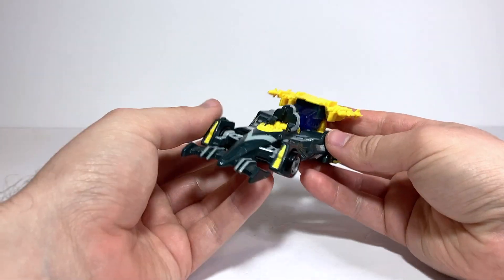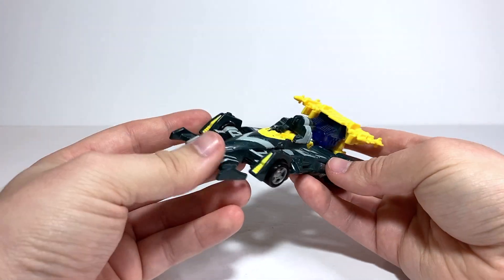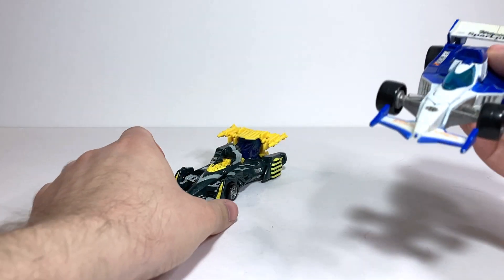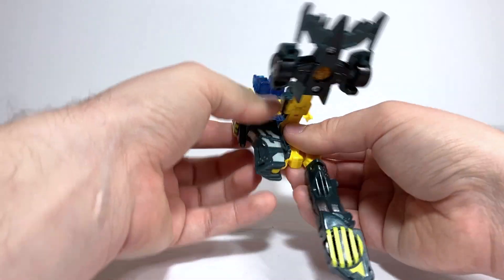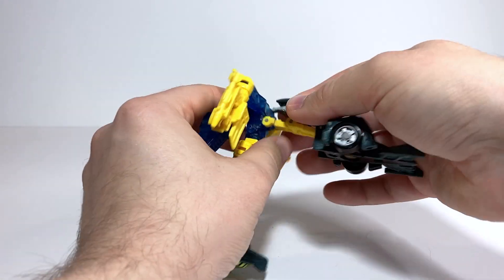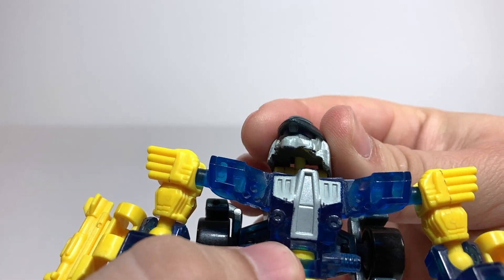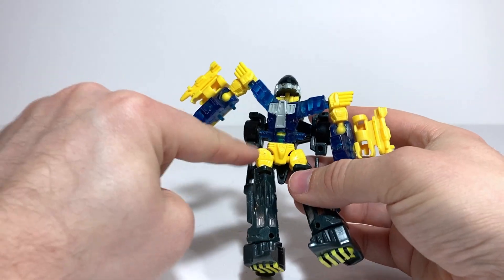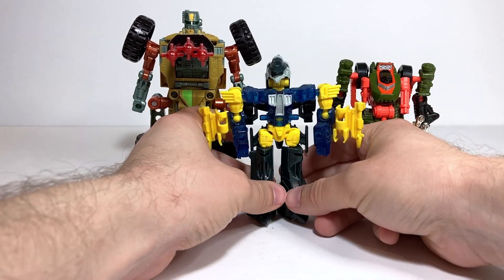Transformers: Beast Machines MIRAGE Review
Review for Transformers: Beast Machines Mirage, a basic class figure released in 2000 that transforms into a cybertronian race car.